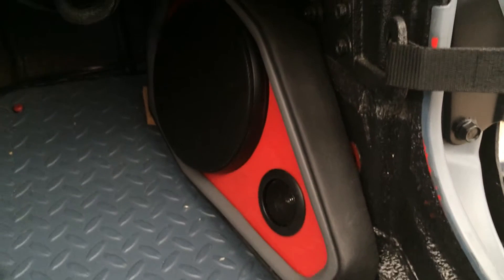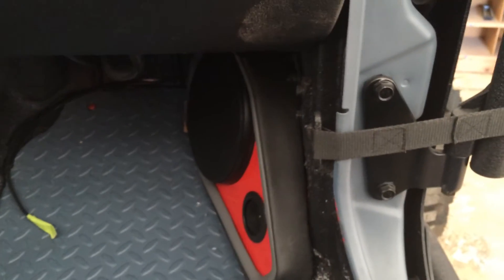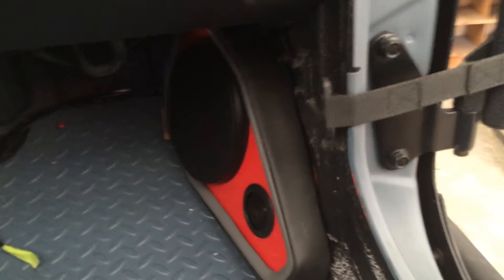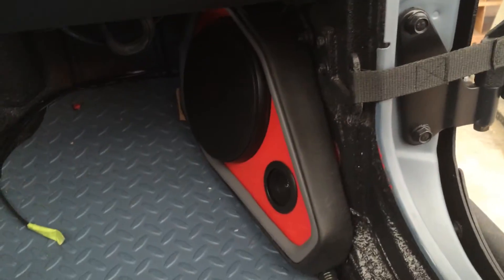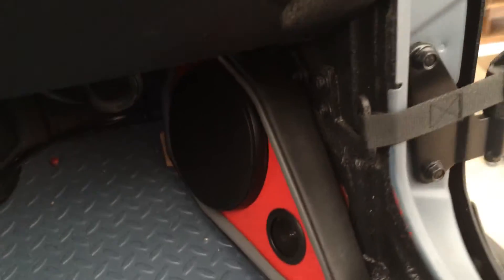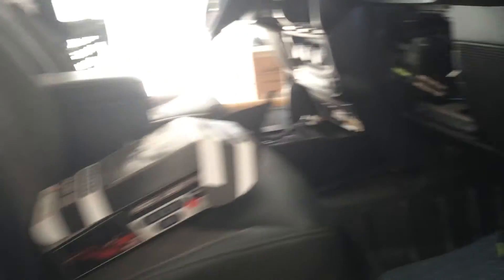Jeep Punsher Edition Ep.42 Customs JL Audio W7 Jeep JK Under Seat Box Part 1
On this Episode of the Jeep Punisher Build,  we are starting the Custom audio system in the Jeep Punisher. The Task at hand is to pack as much audio into the Jeep as We can but the trick is we cannot use the trunk area and we want to keep the roll bars clean.

So under the seat looks like a good place to start so lets start packing equipment under the seat and see how much we can fit.

The stock front speaker mounts we will use but the key to this audio system build is going to be volume. JL Audio is know for some on the most loudest speakers in the industry not to mention the Number One sub manufacture. So lets get to work and see what my crazy mind comes up with.

Jeep Punisher Edition 2014 Jeep Wrangler Unlimited 4 Door Sport (JK)
Custom Build By Al & Ed's Autosound Marina Del Rey, California

Special Thanks
Smittybuilt, Pro-Comp, G2 Axels, Super Swamper Tires
GenRight, Truck-Lite, Forgiato, Oracle, DB Link Led
Rigid Industries, MBS Collisional, Globe Tire, JL audio
Tuffy Security, Tera-Flex, Trans-American Wholesale,
Recon Off road, Rubicon Express, King Shocks, Baer Brakes,
Dirty Dog Offroad, JK-Forum, Gibson Exhaust, Poision Spyder,